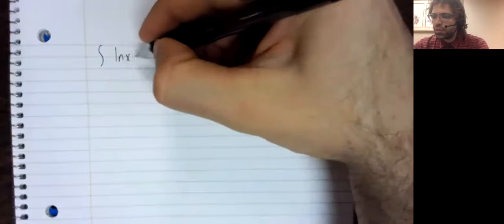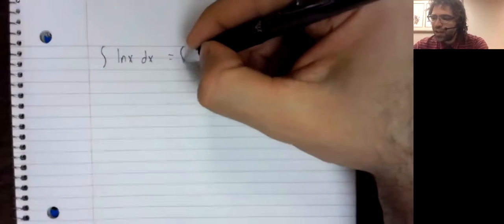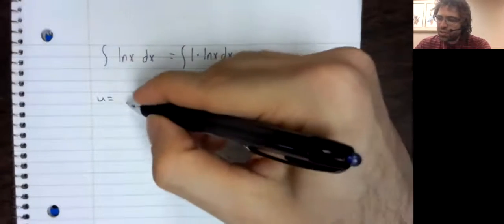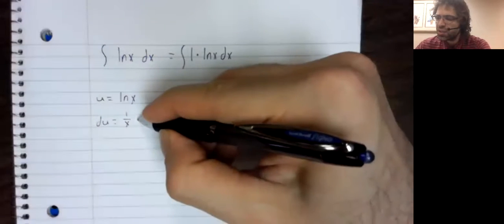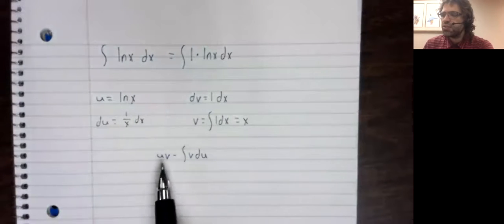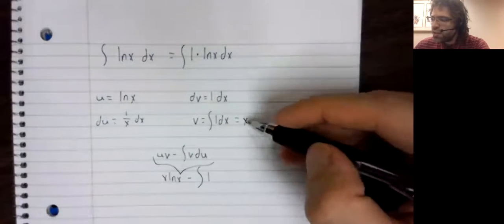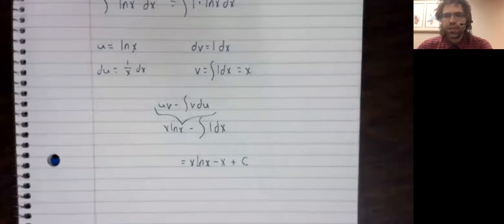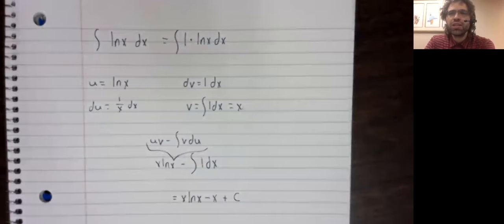CII Natural logarithm